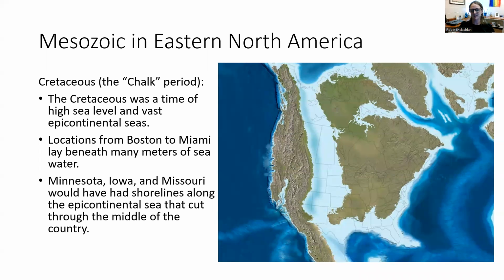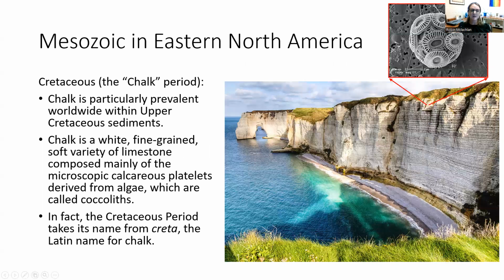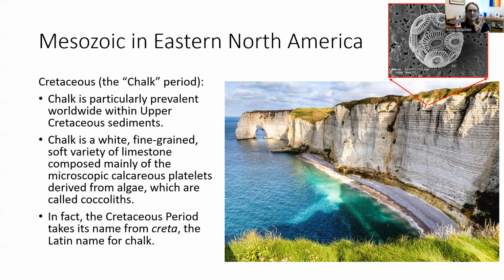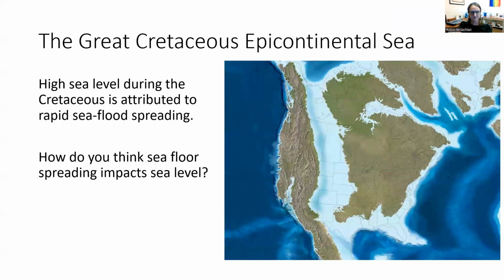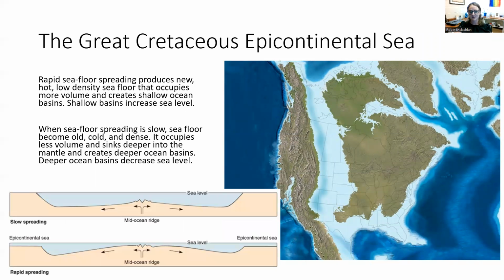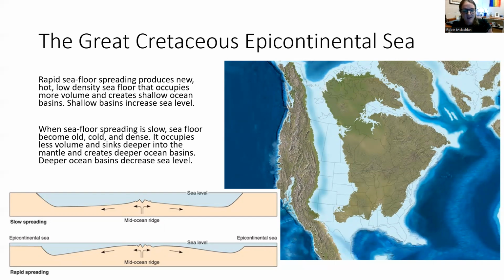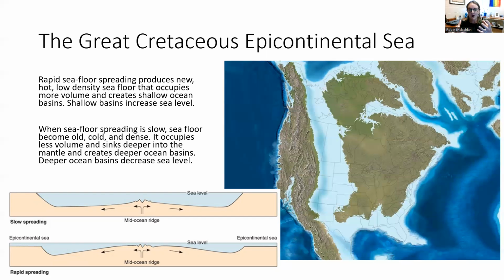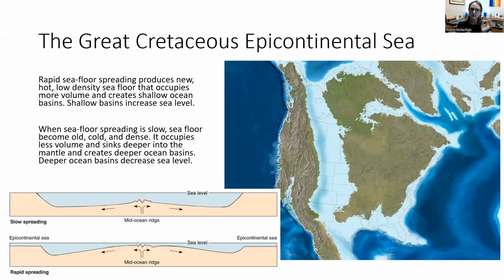11 4 EasternNorthAmericaC